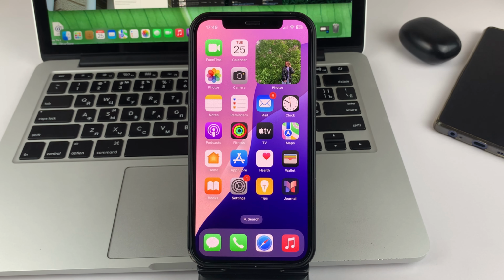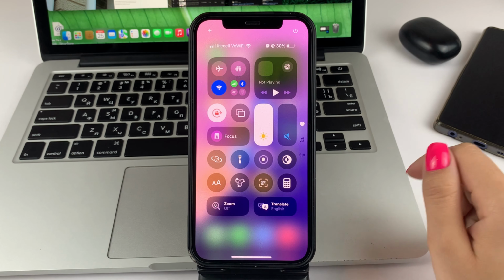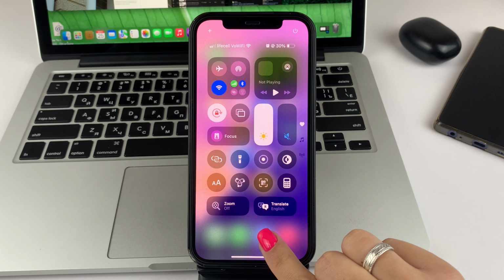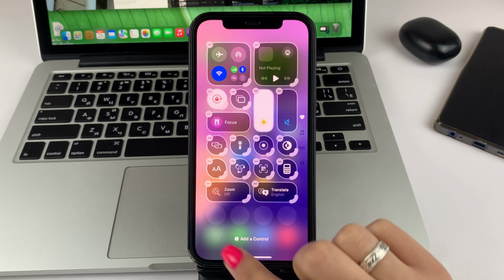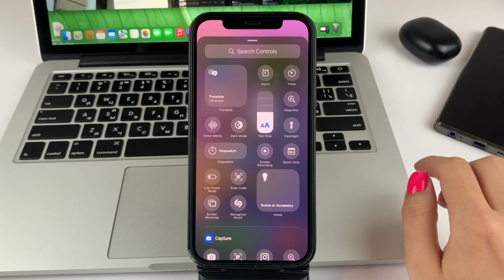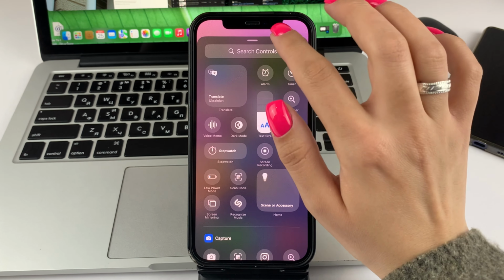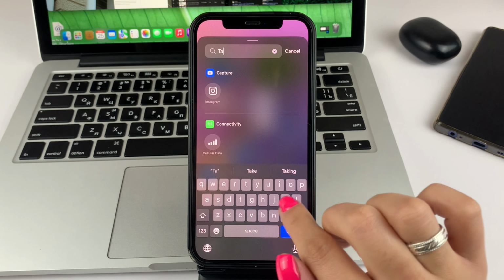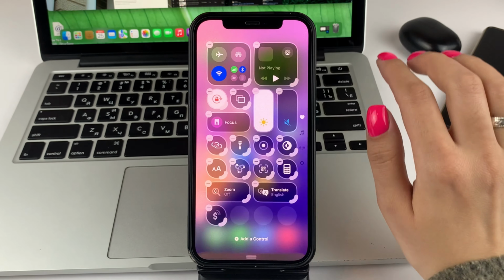How To Add Tap To Cash On iPhone Control Center - Full Guide